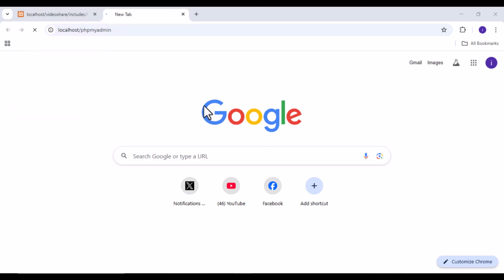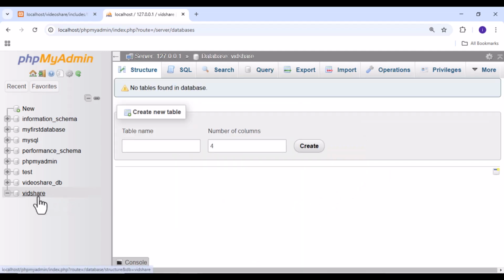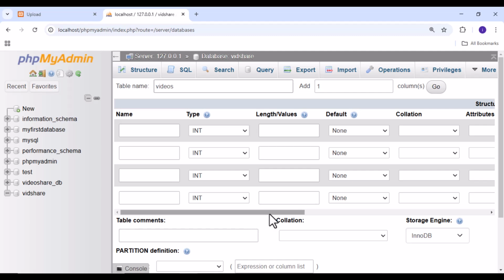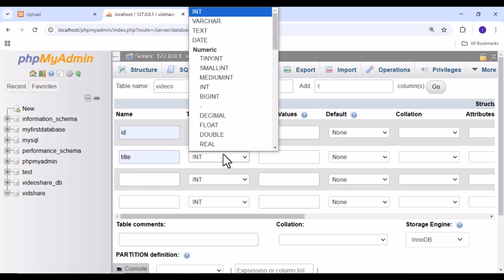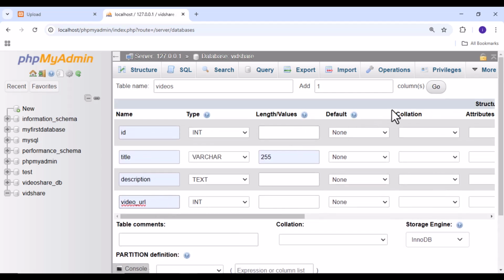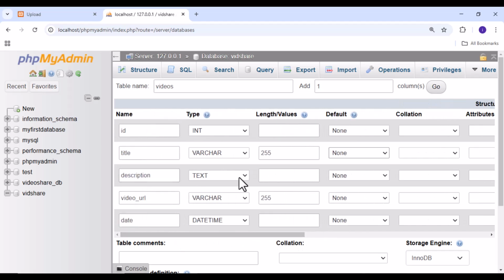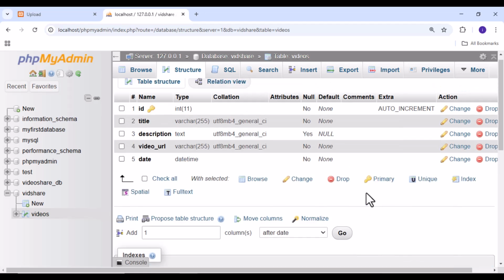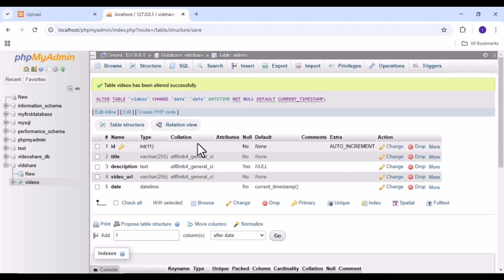Create a database in MYSQLi using PHPmyAdmin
in this video, we will create the database for our video sharing app.